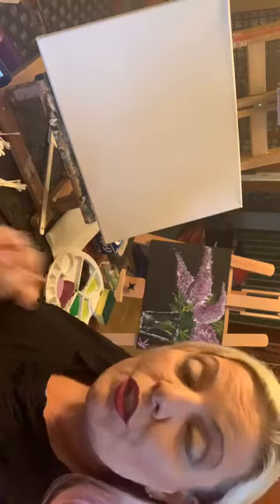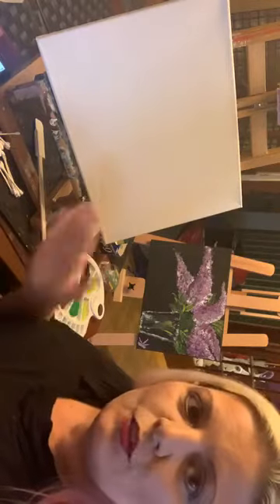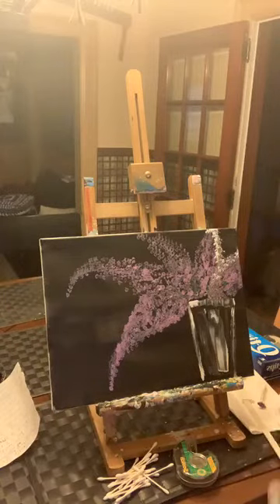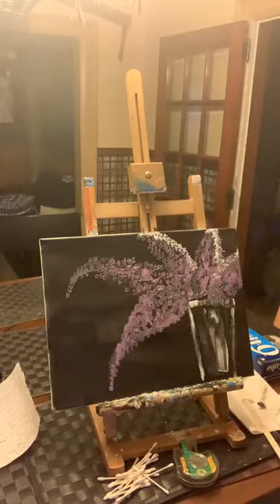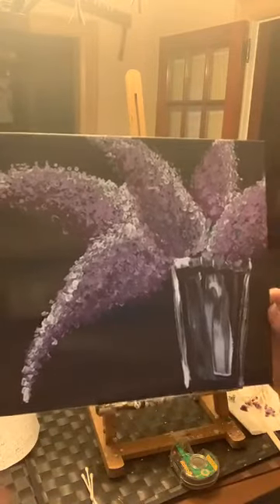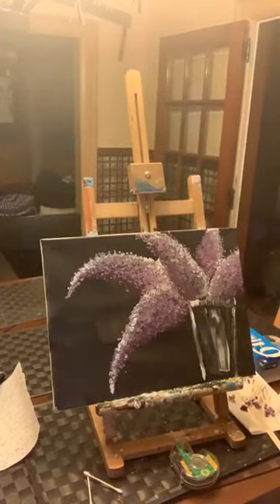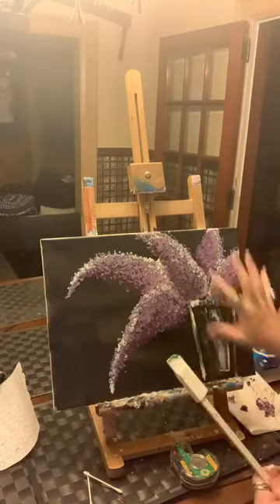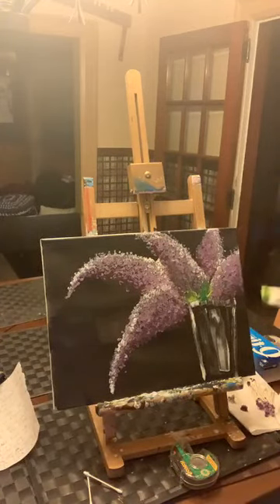Best Friends Bouquet Part 1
Part One of painting lovely lilac's!  No paint brushes or experience needed.  Paint along with the Paint Diva and have some fun using found objects around the house.  Start, stop and pause as often as you like.  Great to do with all ages.  Join in and have some fun and connect with your creativity.